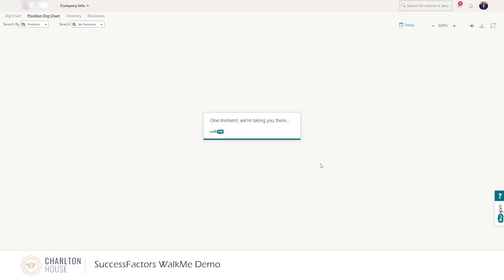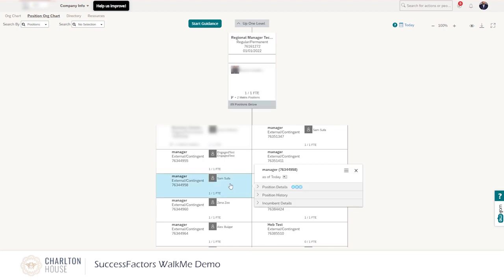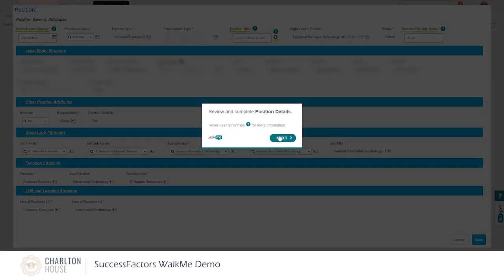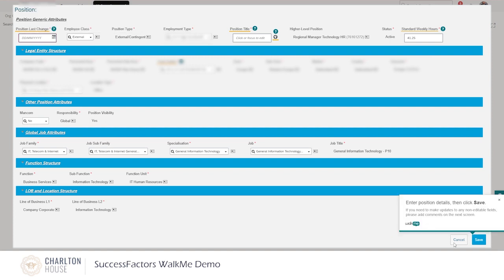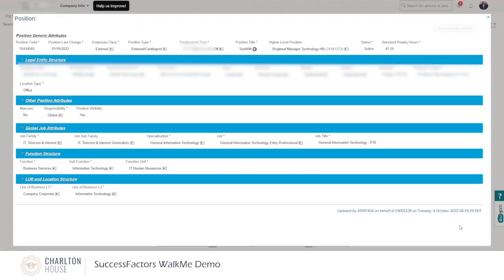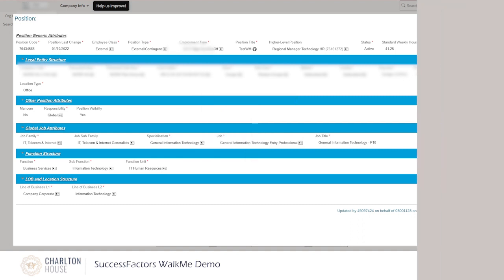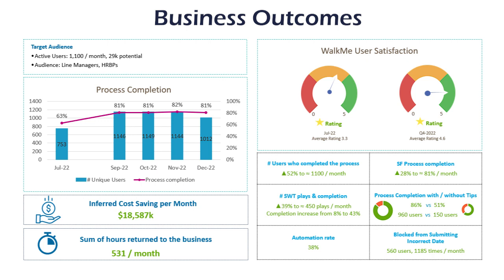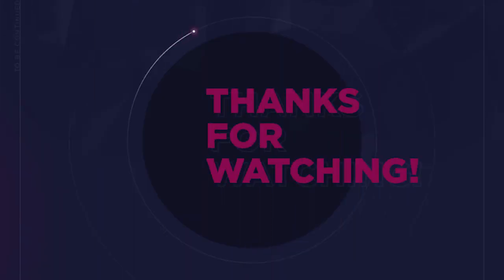WalkMe Demo - SuccessFactors Create a Position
Explore how WalkMe integrates with SuccessFactors to optimize the position creation process through automation and on-screen guidance, improving both efficiency and accuracy.